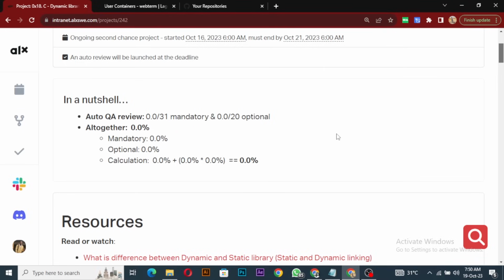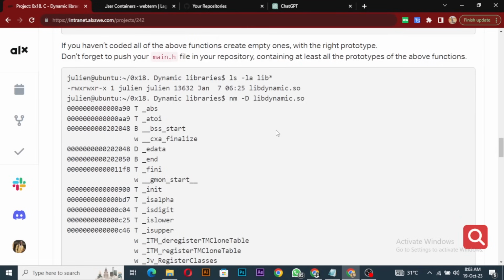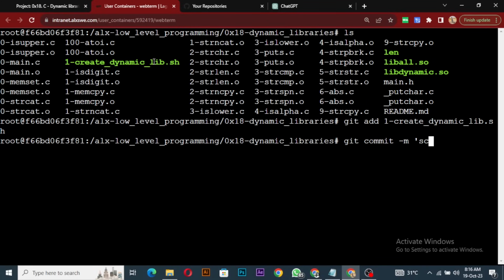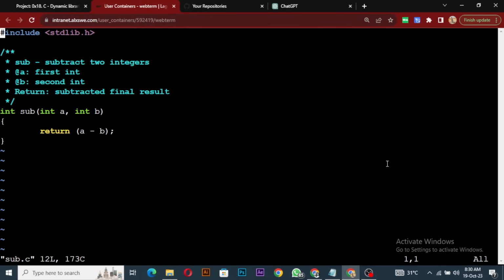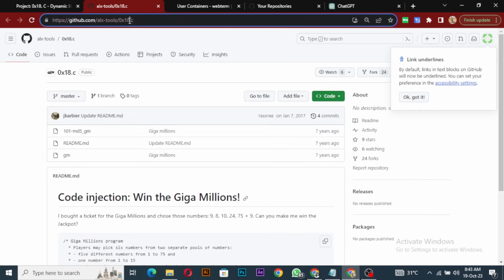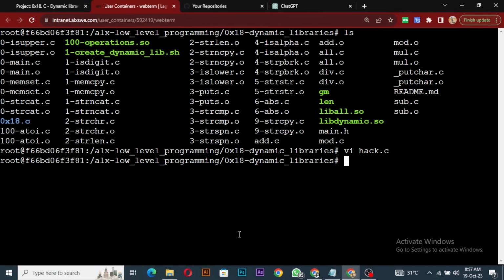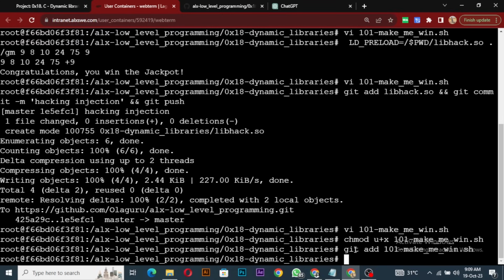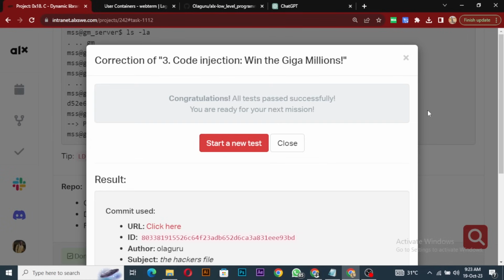0x18. C - Dynamic libraries || complete 100% || understand and Code along!!!